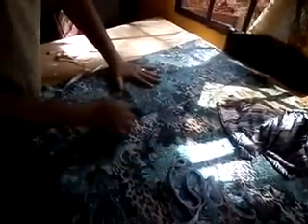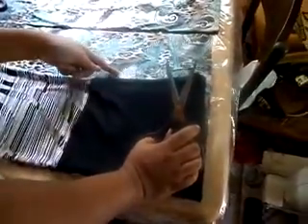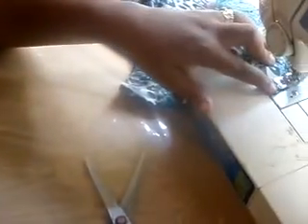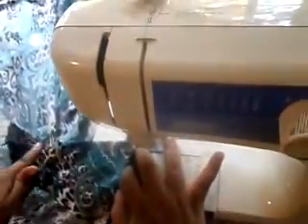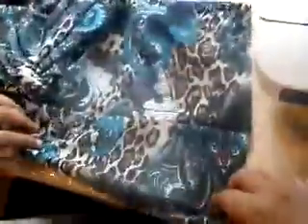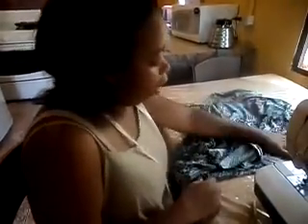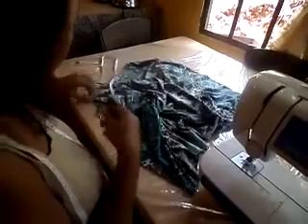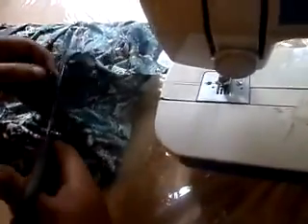Strapless twisted dress part 1